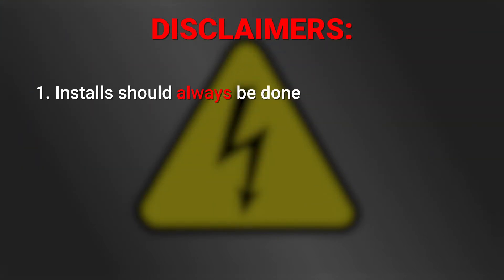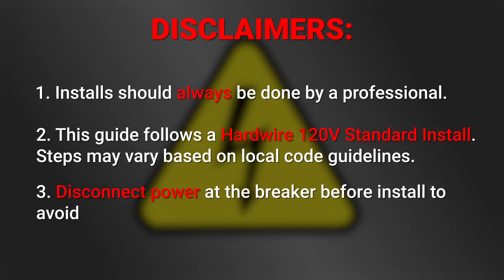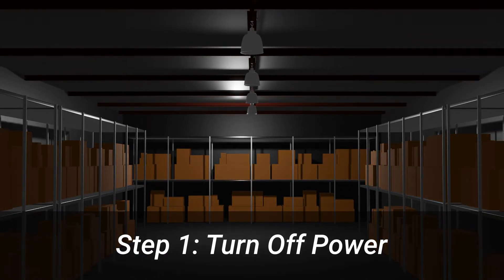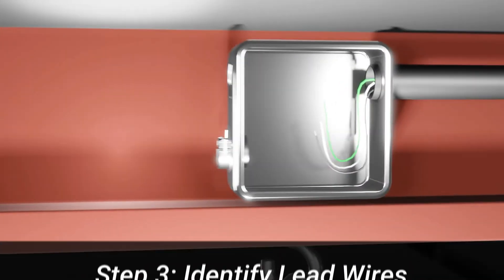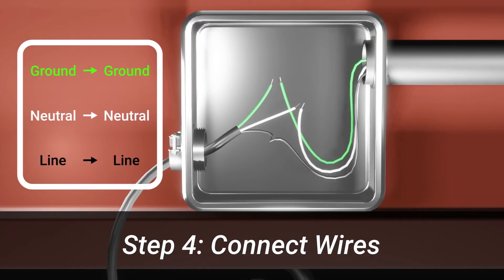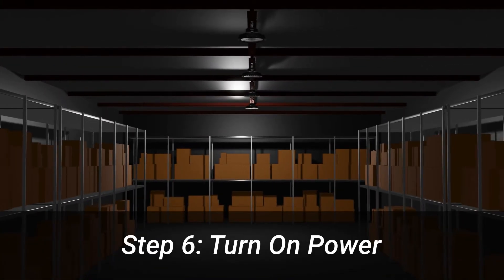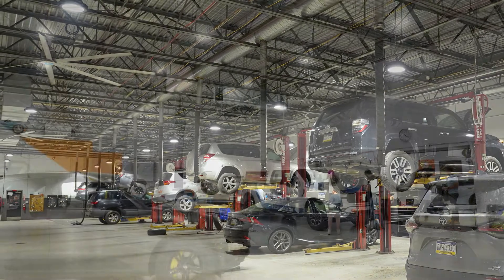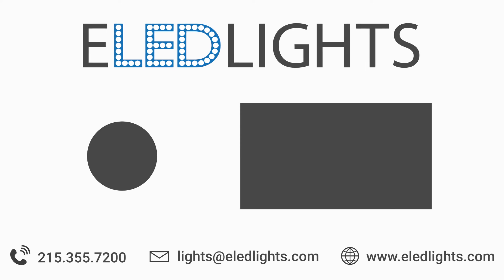How to Install Round High Bays | ELEDLights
In this video, we will cover the general process of a hardwire 120V standard install. Always make sure to have your installation done by a trained professional!

Transcript:

Before we begin, please note that all installations should be done by a trained professional. This is meant to be a general overview of the process, and steps may vary depending on local code guidelines. And always disconnect your power before install.

First, verify that the power is turned off in the area you plan on installing the light.

Once the power’s off, disconnect the old fixture, and safely secure your new one onto the ceiling hook.

Next, locate the line, neutral, and ground wires in your junction box.

Match the same wires from your leads to the high bay, and fasten them together.

Double check that all connections are secure, and close the box back up.

Finally, turn the power back on, and enjoy the benefits of bright, highly efficient, LED lighting.

In addition to any installation help you may need, our dedicated team of experts is here to help you find the perfect lighting for your space. Reach out today to learn more and save big with LED Lighting.